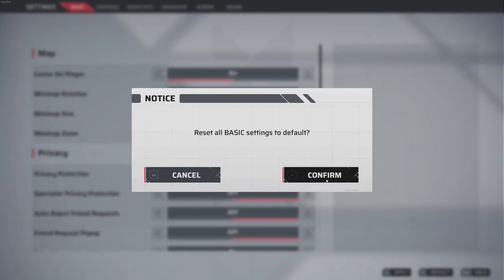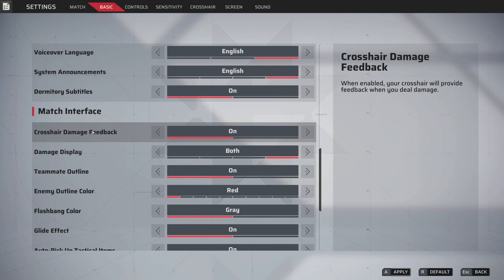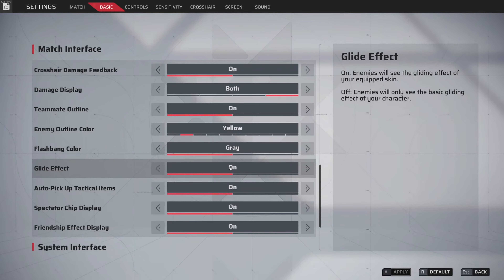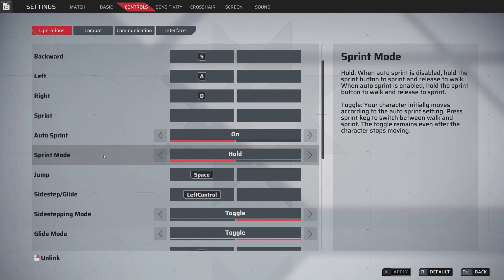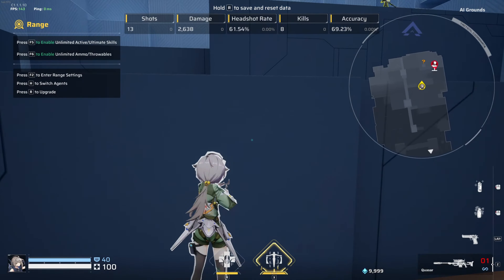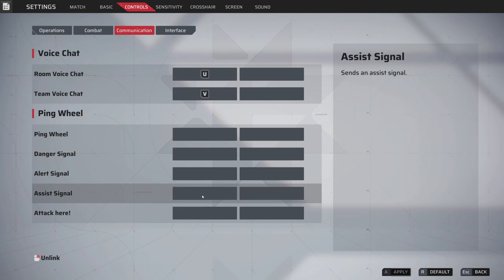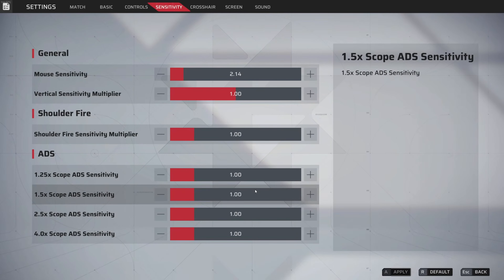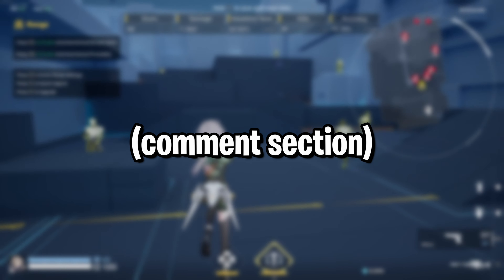BEST Strinova Settings to Make You PRO!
These are the best Strinova settings!